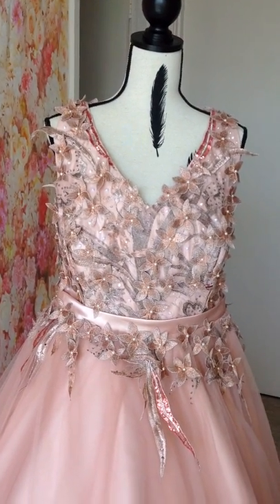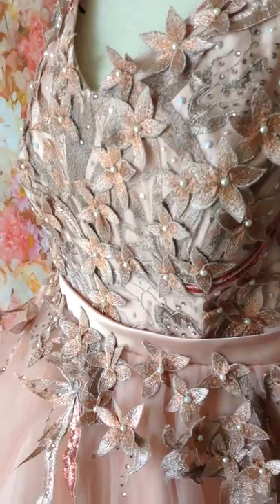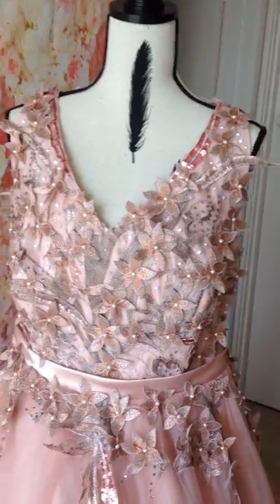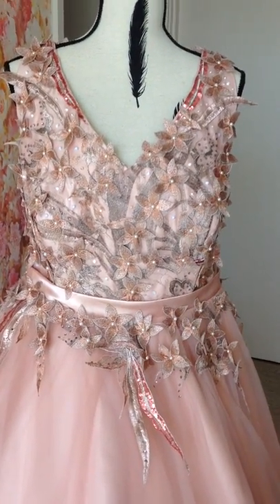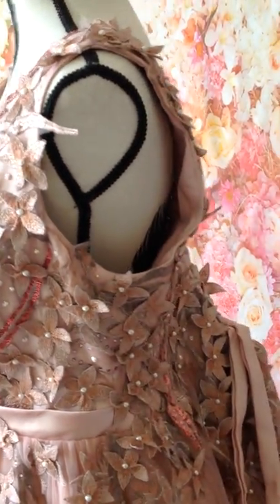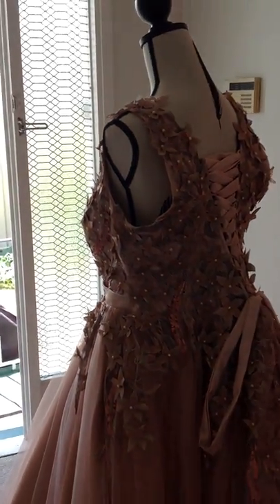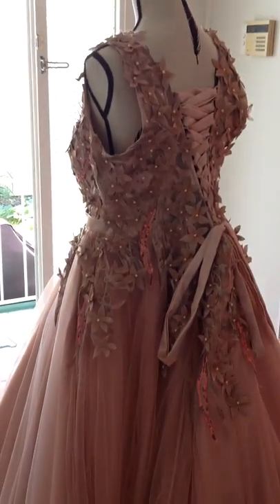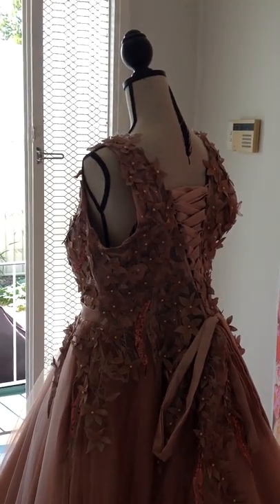Order 107 Video 3 Pink Wedding Dress “Pretty In Pink In The Australian Bush"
I specialise in creating dream dresses from photos for Brides across Australia & The World both in person and online. All Brides select their own fabrics from my fabrics boards and receive photos and videos of their dream dress getting made
I specialise in the following:
1. All Brides, All Styles, All Ages and Sizes (Including older Brides and Brides Getting Married for the 2nd time, but who want to still look beautiful)
2. Making sure can afford their dream dress
3. Bringing to life those Instagram, Pinterest and Amazing Catwalk Wedding Dresses
4. Coloured, Themed and Fairy-tale Wedding Gowns
5. Creating Dream Dresses from Photos or Merging Different Styles to Create for Brides their Perfect Dress
6. Tye Dye Wedding Dresses
7. Rockabilly Wedding Dresses
8. Two In One Dresses With Removable Ceremony Overskirts and Reception Dress in One
All my dresses are between $2000-$3500 including your dress material and veil   Any, size, style or colour and yes brides I cater for women of all sizes and ages!
dressmaker, bride, wedding dress,